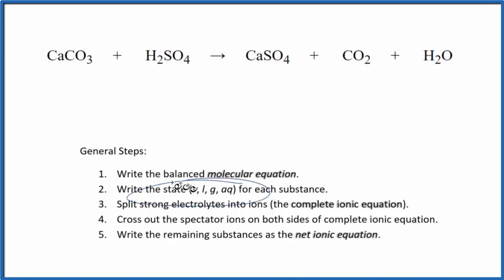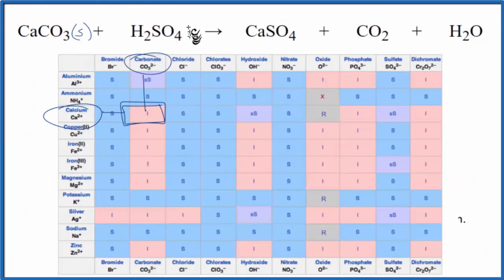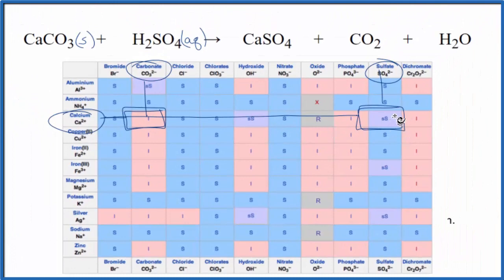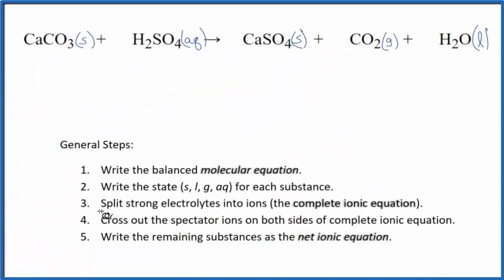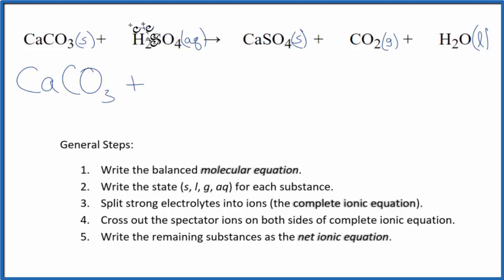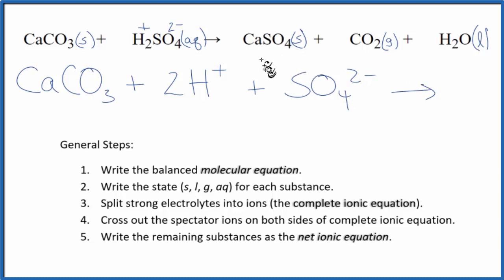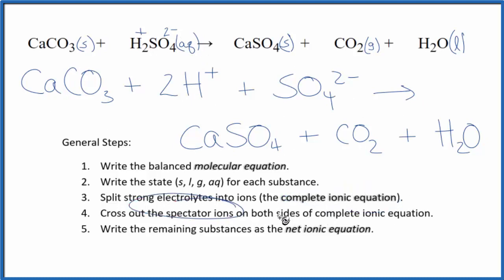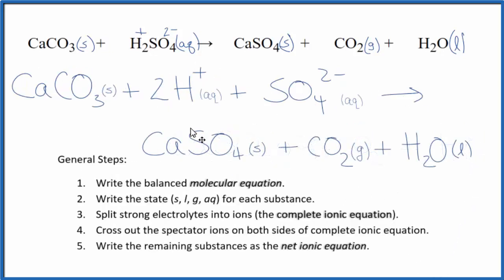How to Write the Net Ionic Equation for CaCO3 + H2SO4 = CaSO4 + CO2 + H2O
There are three main steps for writing the net ionic equation for CaCO3 + H2SO4 = CaSO4 + CO2 + H2O (Calcium carbonate + Sulfuric acid). First, we balance the molecular equation.

If you are unsure if a precipitate will be present when writing net ionic equations, you should consult a solubility table for the compound.  Another option to determine if a precipitate forms is to have memorized the solubility rules.  In this reaction, CaSO4 will be insoluble and will be a precipitate (solid) and fall to the bottom of the test tube.  We therefore write the state symbol (s) after the compound that precipitates out of solution.

Important Skills

More Practice

General Steps:

1. Write the balanced molecular equation.
2. Write the state (s, l, g, aq) for each substance.
3. Split soluble compounds into ions (the complete ionic equation).
4. Cross out the spectator ions on both sides of complete ionic equation.
5. Write the remaining substances as the net ionic equation.